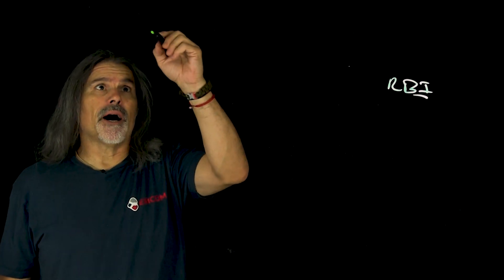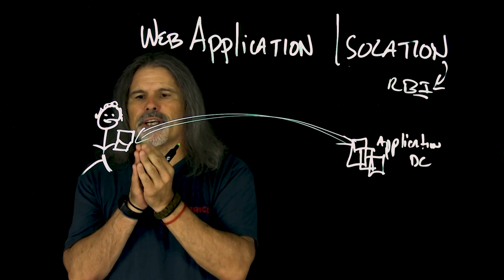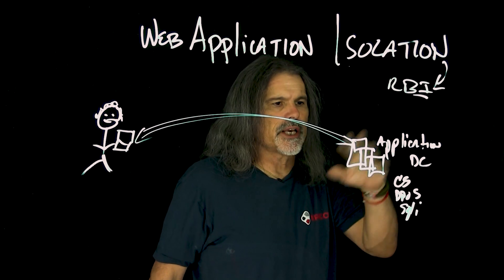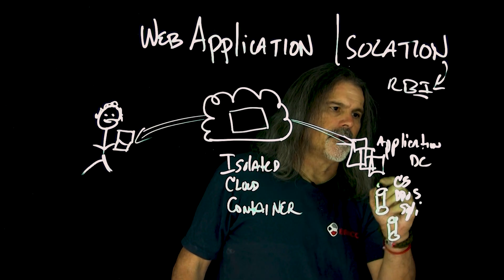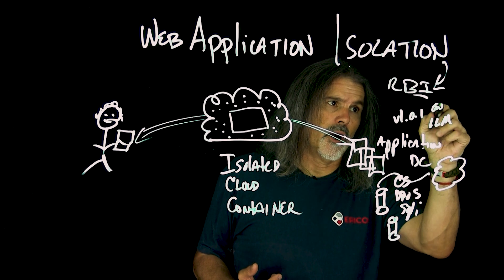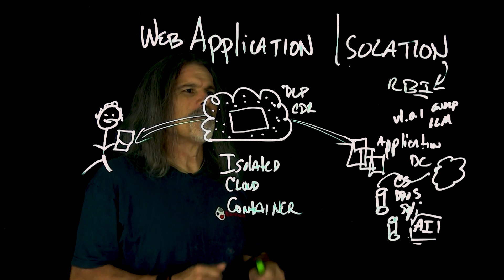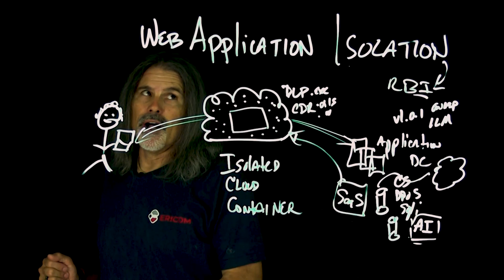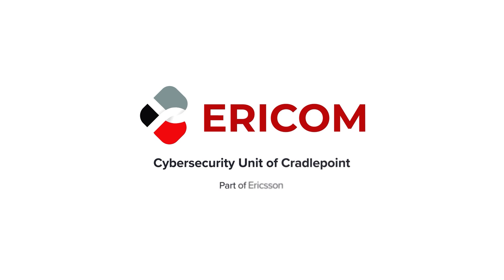Web Application Isolation (WAI) Explained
Ericom Web Application Isolation (WAI) renders your public or private web and cloud apps in an isolated, secure cloud environment when contractors on unmanaged devices or employees on BYODs attempt to access them, giving you the ability to set and enforce granular app access and data use policies. You don’t need to install applications or make any configuration changes on contractors’ devices. They simply use their standard web browser and log in as normal. They get the access they need to stay productive while your IT team ensures your organization’s apps and data stay protected.

Block file uploads/downloads
Sanitize uploads to prevent the injection of malware
Scan downloads with DLP to prevent data exfiltration
Limit/disable cut and paste functions (clip-boarding) to protect data
Present apps in “read-only” mode (no free-form text updates)
Prevent apps data from entering an unmanaged device browser’s cache
Enforce IP-based access control (only permit access through WAI)
Turn web applications “dark” to attackers and unauthorized users

Ericom WAI is a simple, innovative way to protect BYOD employees and onboard 3rd party contractors in minutes while ensuring the correct data and access security controls are in place for them regardless of which SaaS or Web Apps they need to access.